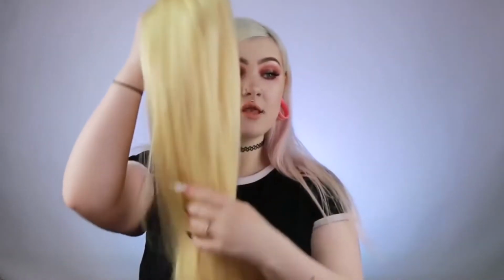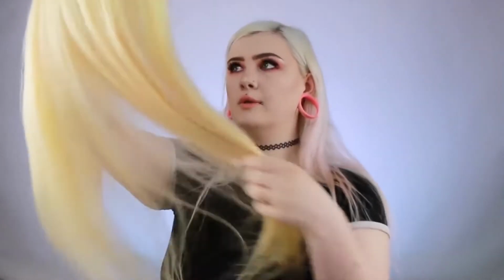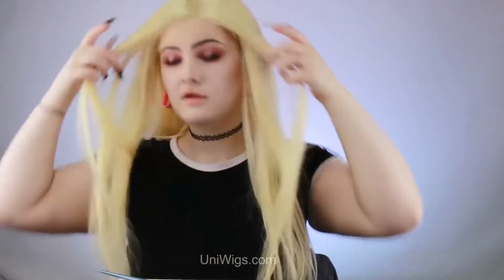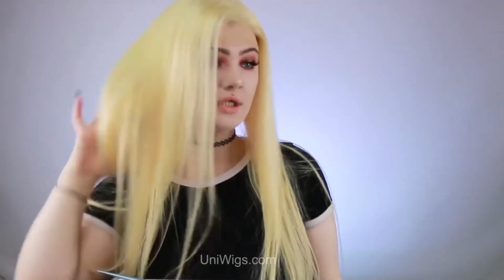How to Dye a Human Hair Wig | Color613 to Mixed Blue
THANK YOU to all of UniWigs subscribers for your support and a very warm welcome to new subscribers!

SKU: LS1808
Length: 24''
Color: 613-platinum blonde
Cap: Full lace

UniWigs Human Hair Wigs Collection|| High-end, Virgin Hair, Top fashion, Hand-tied
UniWigs Hair Topper Collection|| Hair Loss, Add Hair Volume